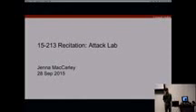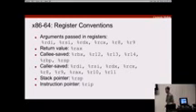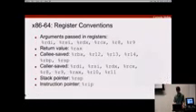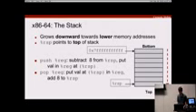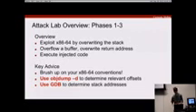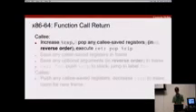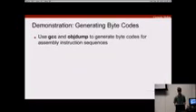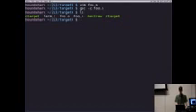Recitation 5 Attack Lab and Stacks